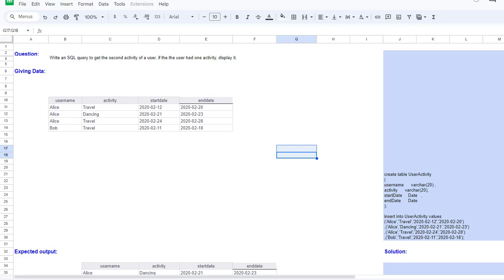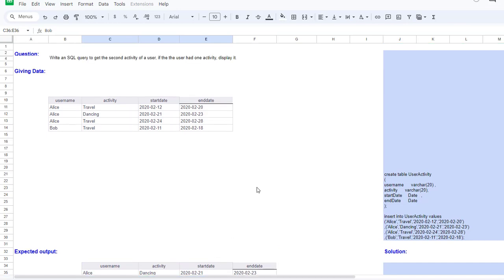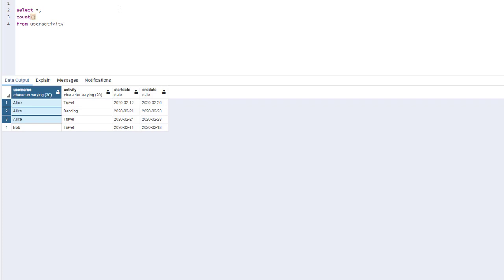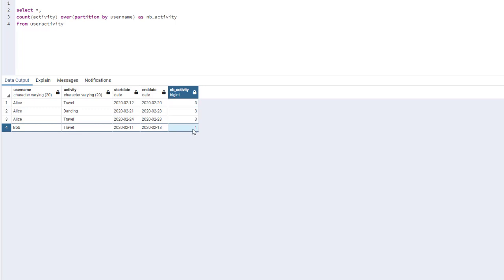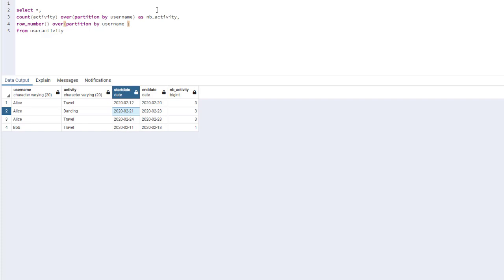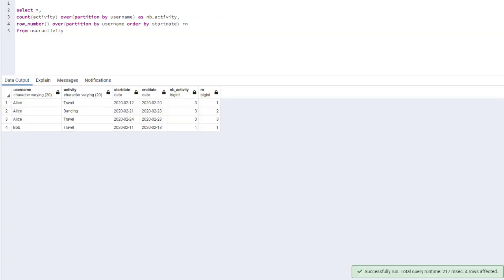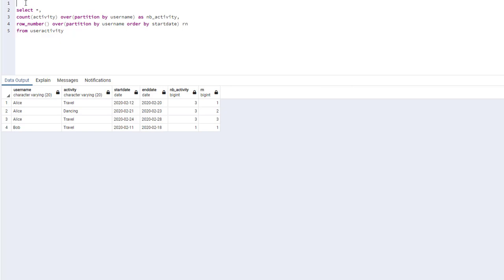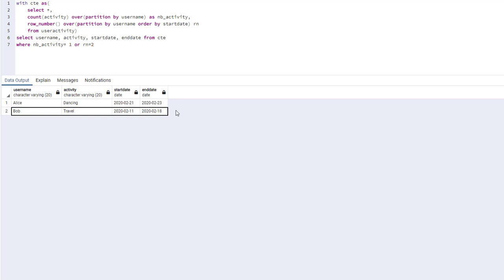Solving Pepsico SQL Problem 24